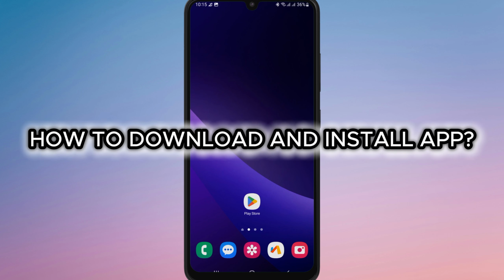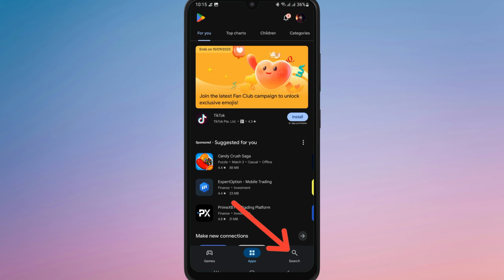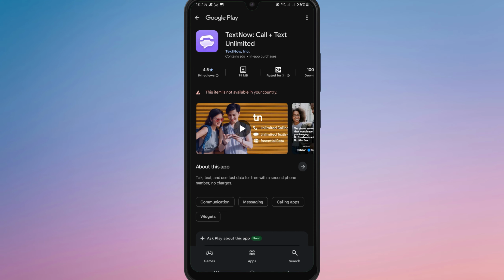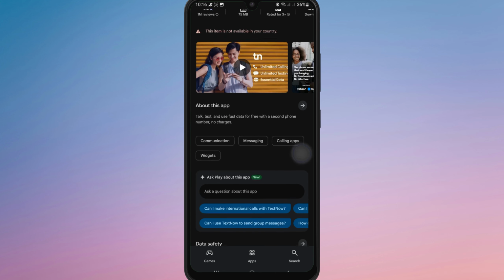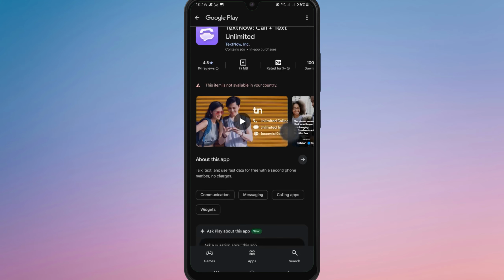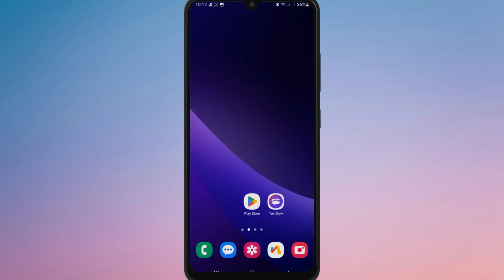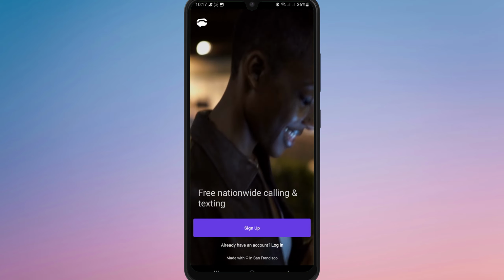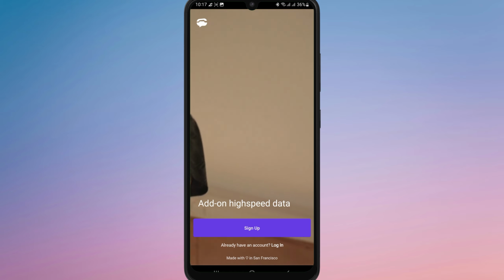How to Download and Install TextNow App 2025?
Want to get your own free phone number for calls and texts? In this easy step-by-step tutorial, we’ll show you how to download and install the TextNow app quickly and safely. This guide will help you set up your account, choose your phone number, and start sending messages and making calls without any hassle. You’ll also learn about important features like voicemail, call forwarding, and customizing your texting experience to make the most out of TextNow. Whether you’re a beginner or just looking for a smooth way to get started, this video covers everything you need to know.

Drop your questions in the comments if you need help, and we’ll be happy to assist!